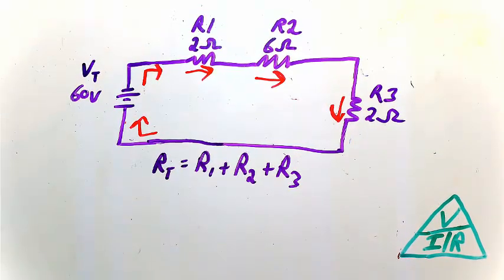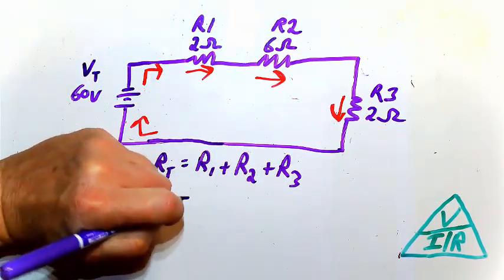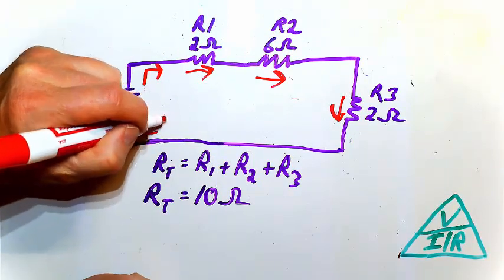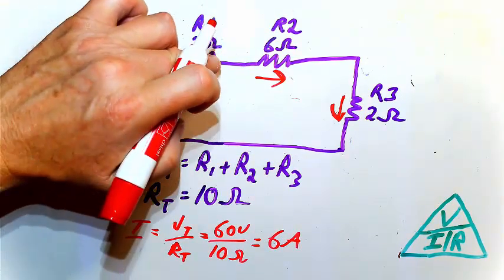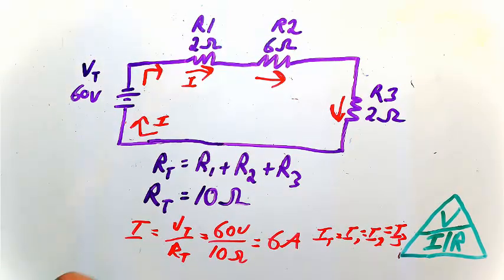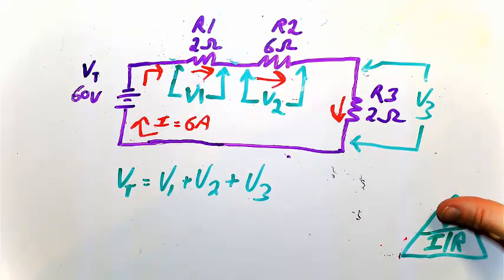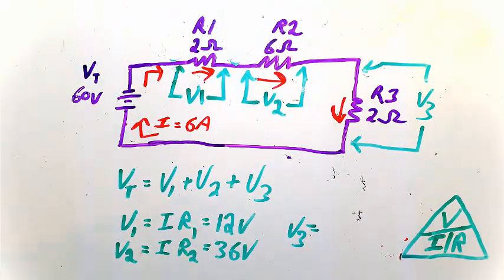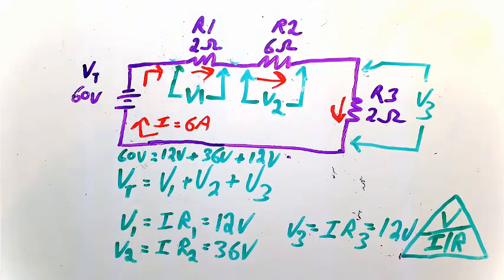series circuit r1